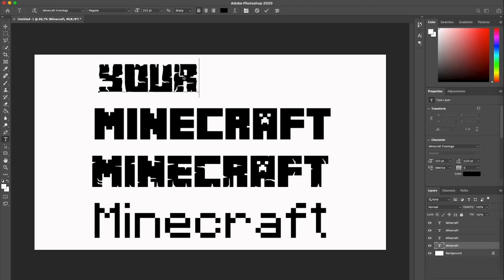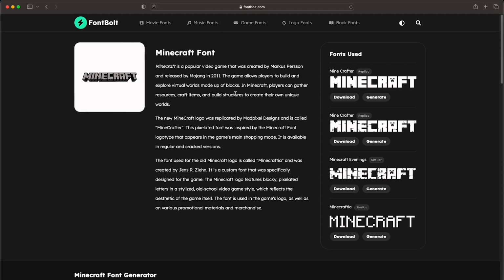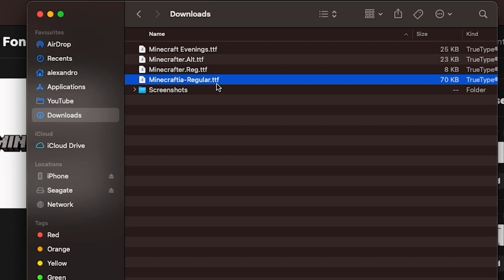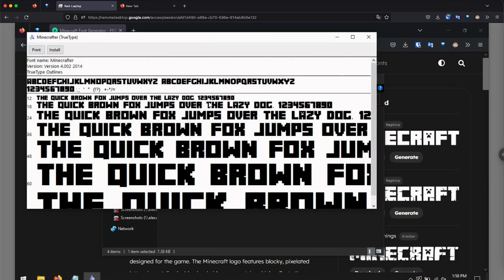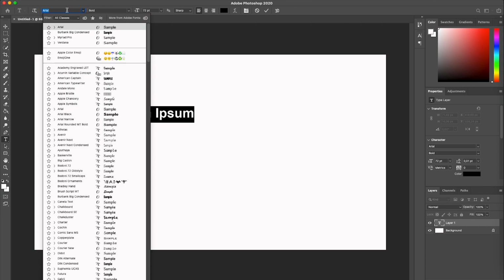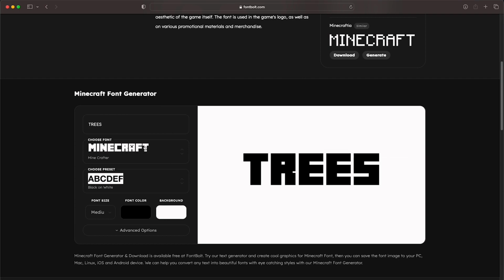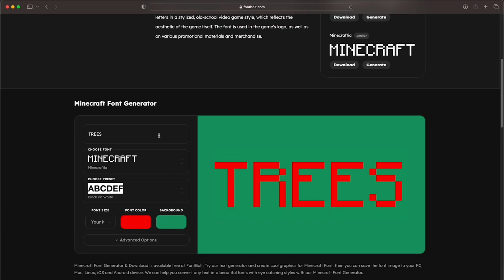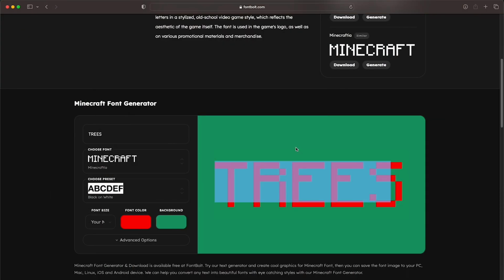How to Download & Install Minecraft Fonts in Photoshop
In this video, I show you how you can install Minecraft fonts in your computer to be used in Photoshops, GIMP, Microsoft Word and any other photo editing or word processor software.